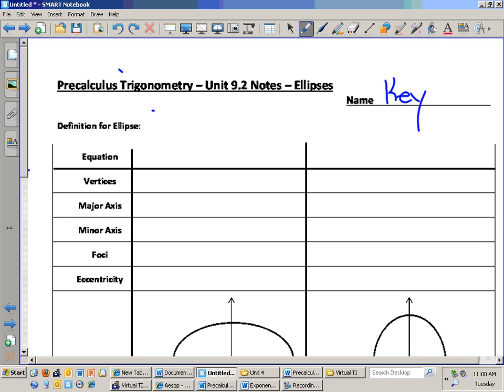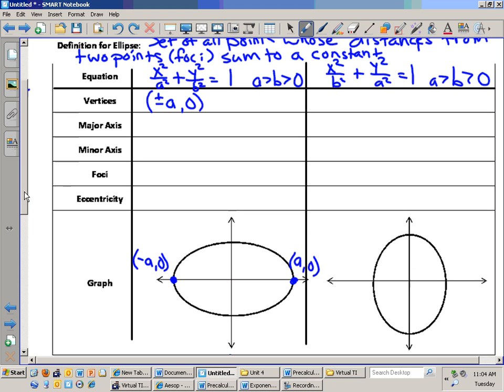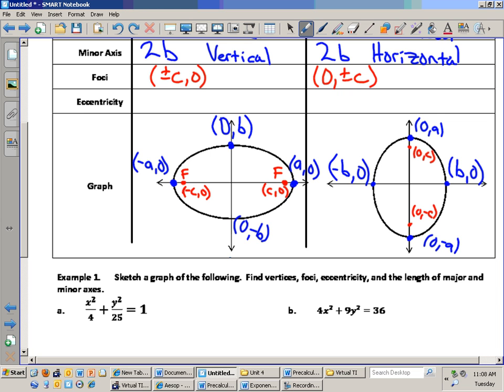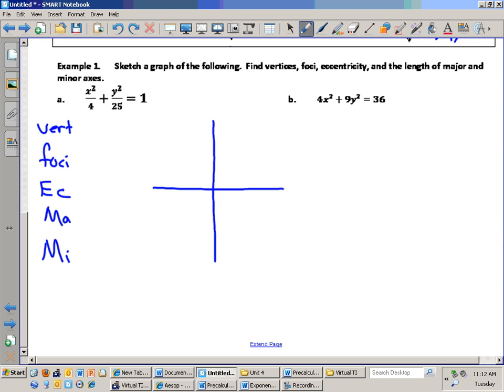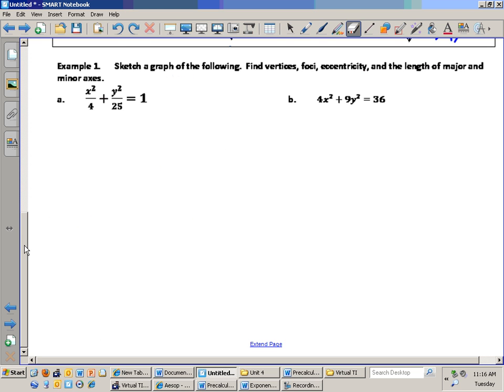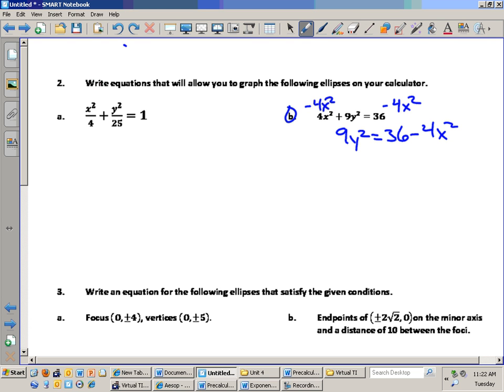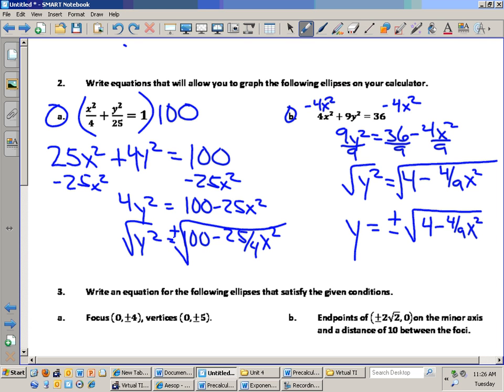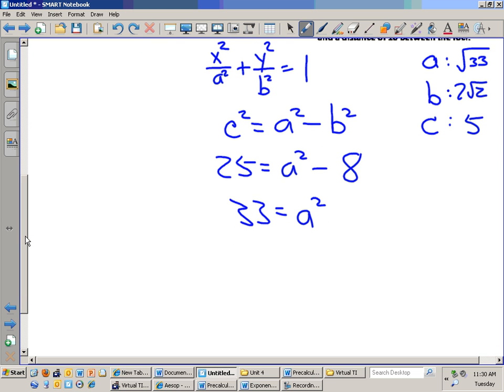Precalculus Trigonometry Unit 9.2 Notes Conic Sections Ellipses.wmv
Precalculus Trigonometry Unit 9.2 Notes Conic Sections Ellipses